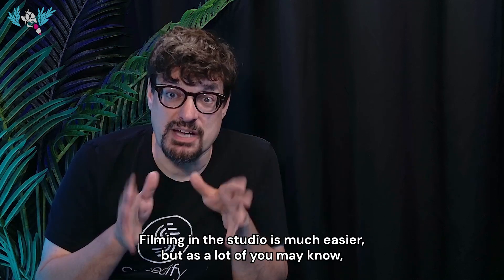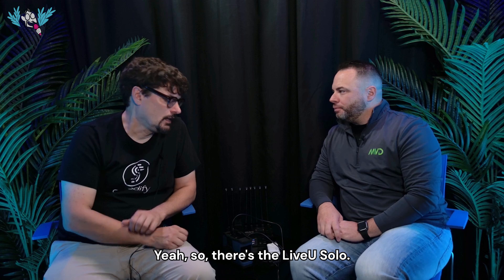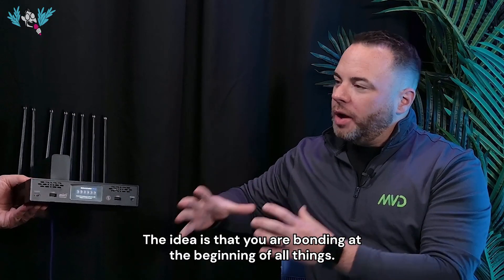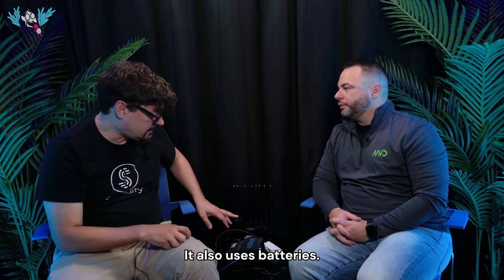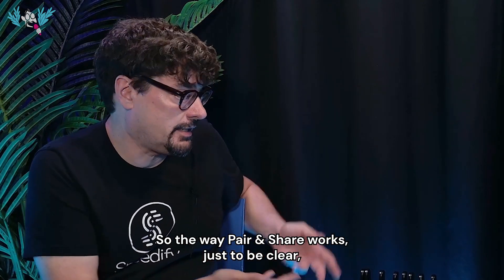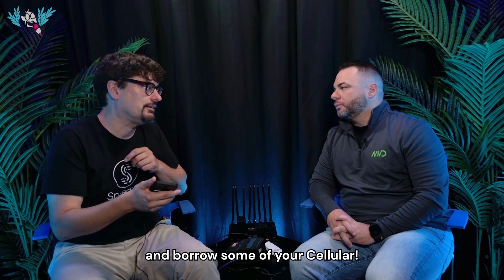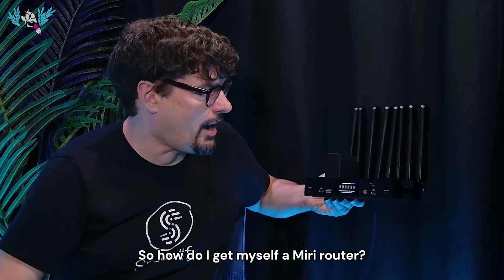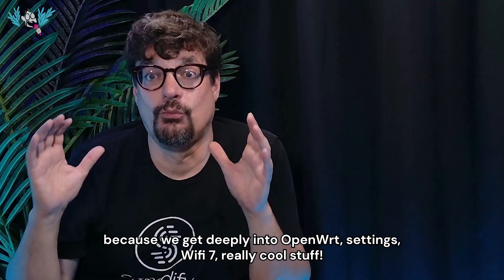LiveU vs The Miri Router: can you use them with Starlink?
The Miri Router is the first ever Powered by Speedify device that is not just a bonded video encoder like the LiveU and many other similar devices of this grade; it's a bonded router that not only combines multiple connections for better speed and stability, it also keeps your connection secure with Speedify's encryption.
But the two devices CAN work well together. Watch the video and learn how!

Chapters:
00:01 - Intro
00:18 - Starlink vs Cellular Providers for IRL streaming
01:21 - Starlink Mini and Diversifying your connections
01:50 - LiveU Solo, Video bonding vs Data bonding
03:40 - Miri Router
04:31 - Combining 2 Starlinks via Ethernet on the Miri
05:29 - Hot-swappable Sony NPF batteries
06:17 - The Bonding Software: Speedify
07:08 - Pair & Share explainer
08:36 - How Cellular Data Priorities work
10:29 - The Miri and LiveU work GREAT together
11:35 - How to get a Miri router?
12:20 - Outro